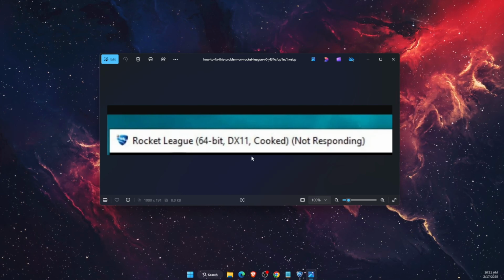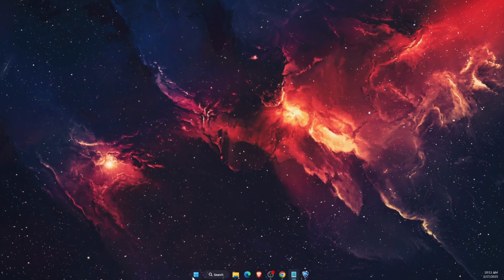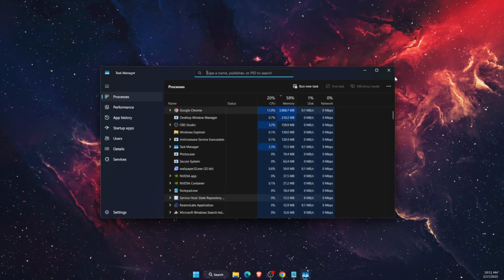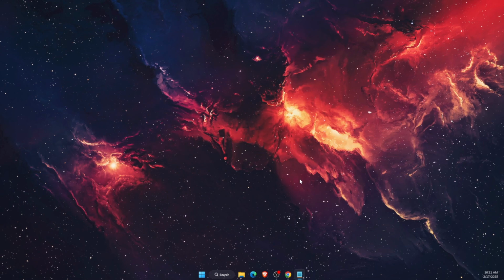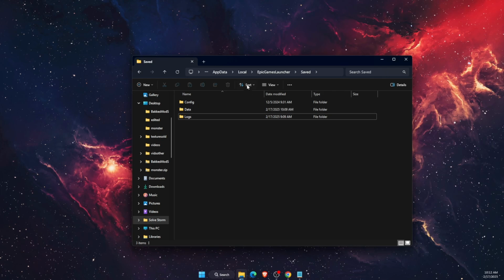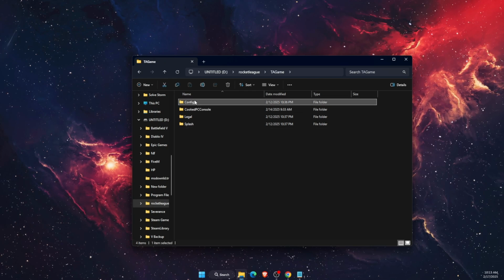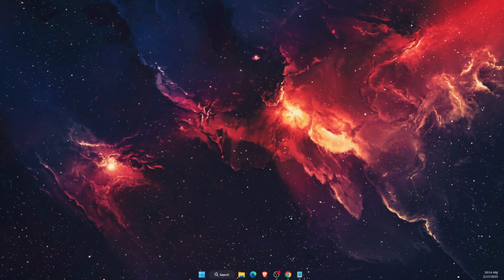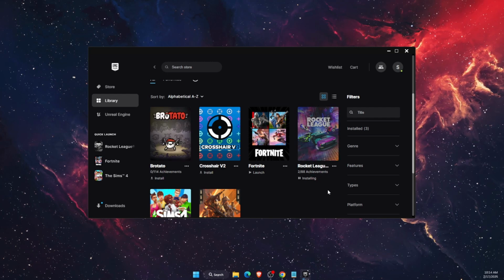How To Fix Rocket League 64-bit DX11 Cooked Not Responding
In this video I show you How To Fix Rocket League 64-bit DX11 Cooked Not Responding!